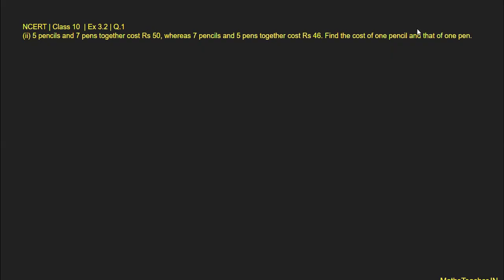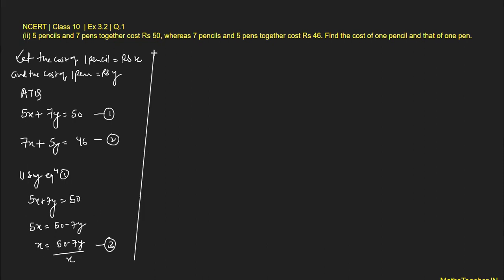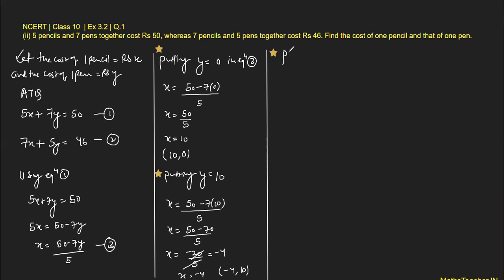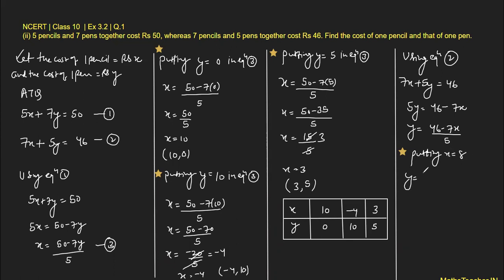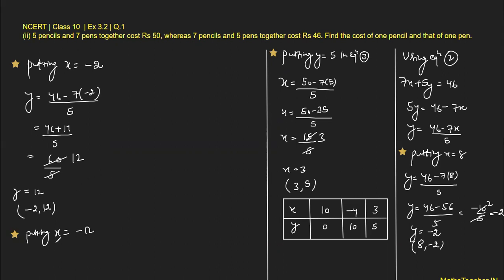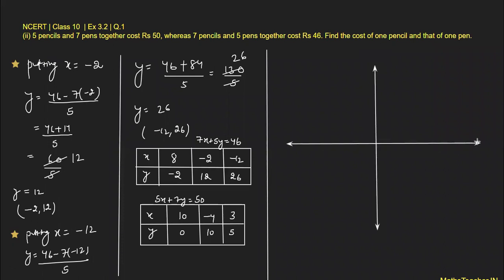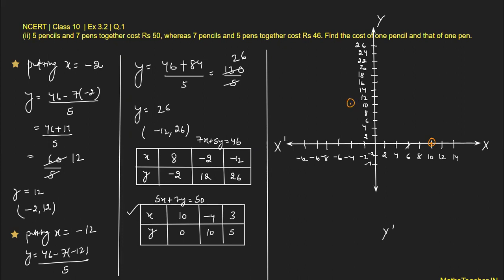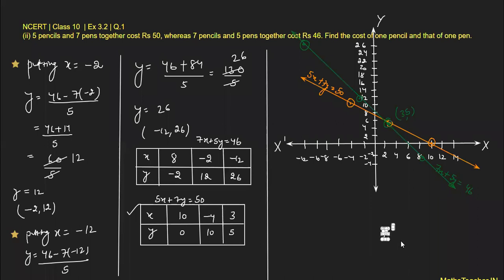5 pencils and 7 pens together cost Rs 50, whereas 7 pencils and 5 pens together cost . . .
5 pencils and 7 pens together cost Rs 50, whereas 7 pencils and 5 pens together cost Rs 46. Find the cost of one pencil and that of one pen.

Chapter - 3
Pair of Linear Equations in Two Variables
Q.1
ii)